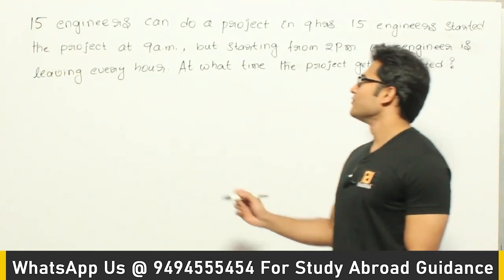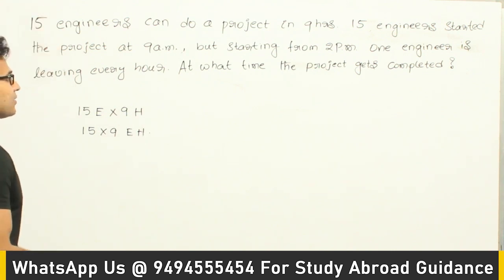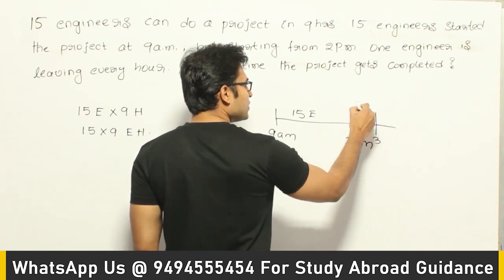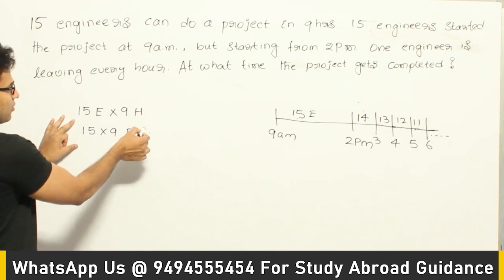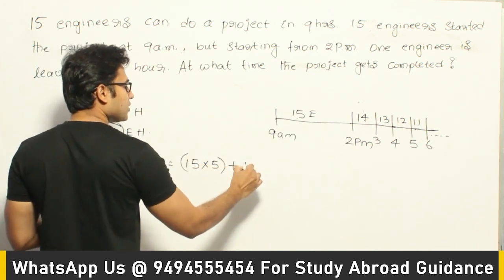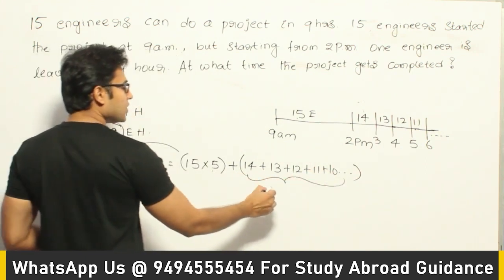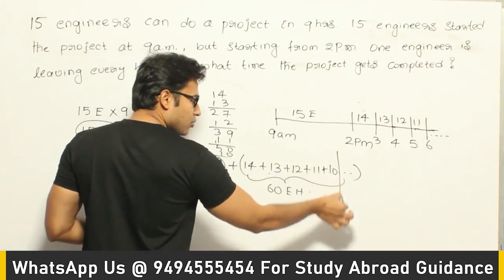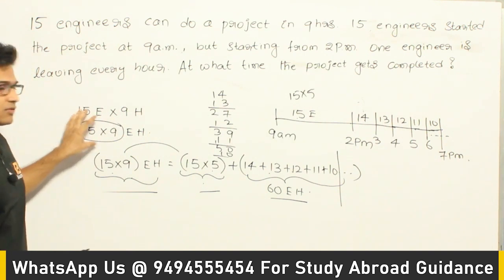Aptitude | Time & Work | Example 23 on Time & Work | Ravindrababu Ravula | Free GATE CS Classes